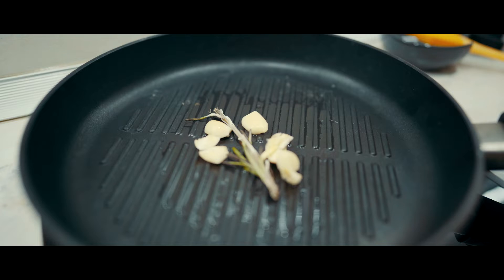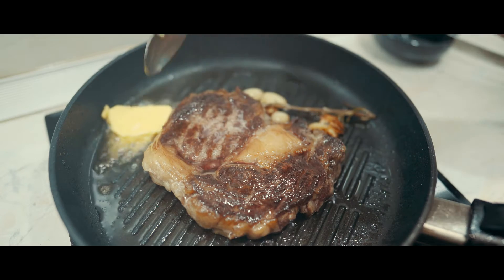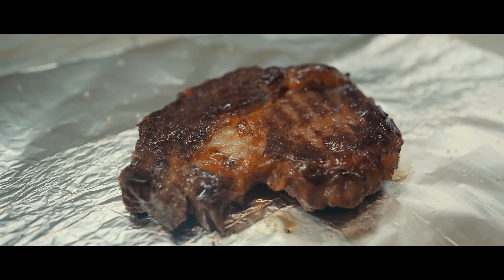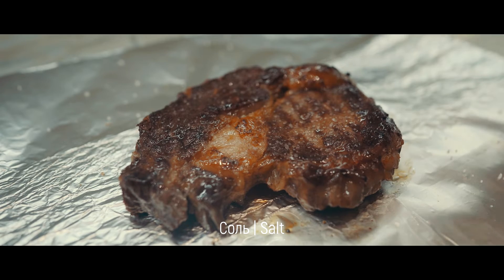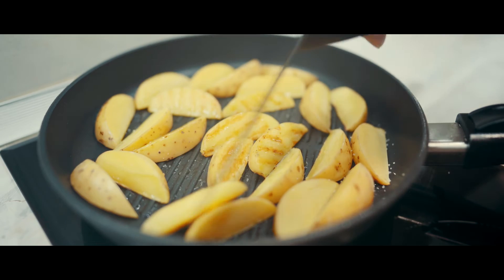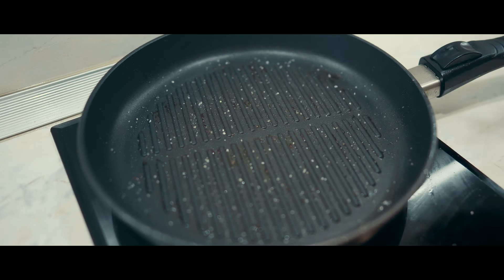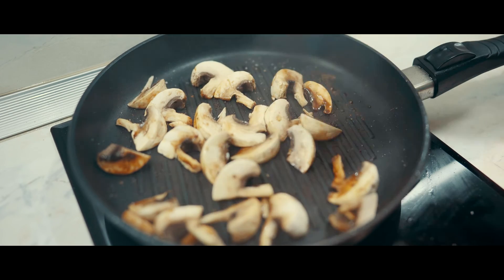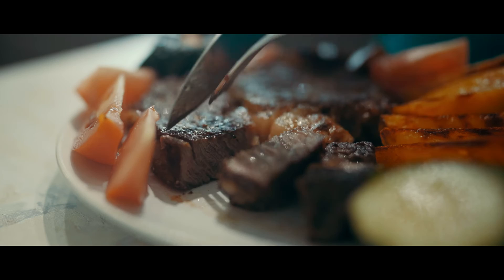Как приготовить стейк Рибай (Rib eye steak) | Мраморная говядина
Рибай (англ. ribeye) — наиболее известный стейк в мире. Нарезается из отруба говядины толстый край с 6 по 12 ребро животного. Несмотря на то, что дословно «рибай» разбирается на «ребро» и «глаз» (англ. rib «ребро» + eye «глаз»), никакого отношения к рисунку, якобы напоминающему глаз, название не имеет. «Глаз» в данном случае обозначает центр лучшей вырезки без кости.

Отруб, из которого нарезается стейк, находится на пересечении 6 мышц, которые наименьшим образом задействованы в движении животного. Все это имеет принципиальное значение для вкусовых качеств стейка: множество жировых прослоек тают при приготовлении стейка, смягчая мышечные волокна, и мясо получается необычайно сочным, приобретая неповторимый утонченный вкус.
Классический рибай принято готовить из мраморной говядины зернового откорма.

Стейк рибай готовят в соответствии со следующим принципом: сначала на сильном огне до образования корочки, а потом — на умеренном. Набор приправ минимален: соль, чёрный перец, розмарин и/или тимьян. В заключительной стадии готовки к стейку часто добавляется сливочное масло.

После приготовления мясо накрывают фольгой и дают ему «отдохнуть» несколько минут. Повара рекомендуют для стейка рибай среднюю степень прожарки — medium.

Обязательно попробуйте приготовить.

со мной будет вкусно!😉